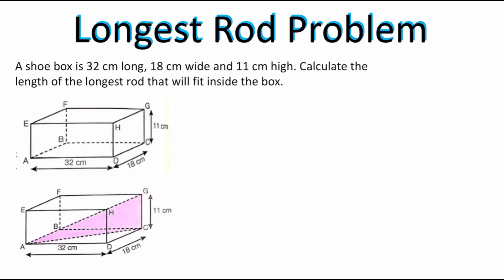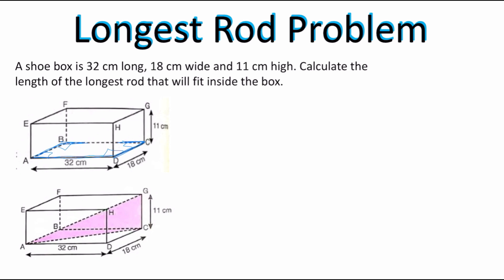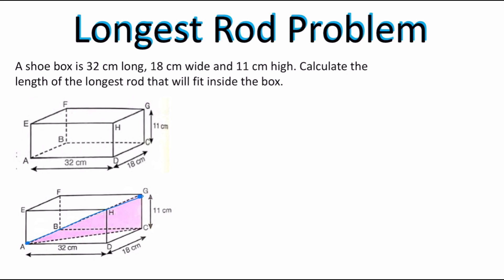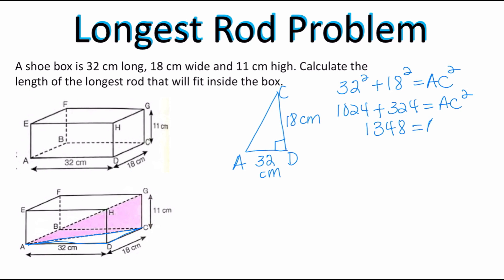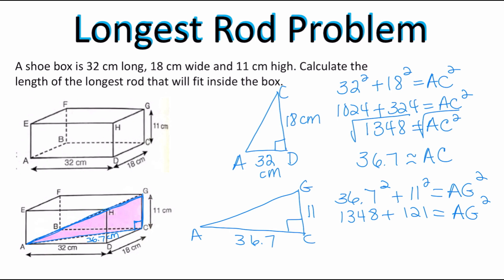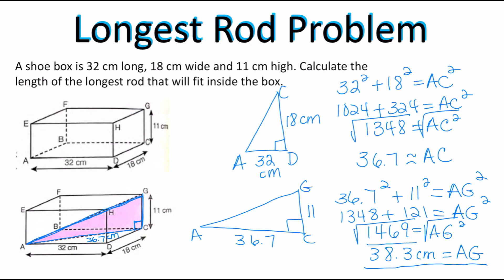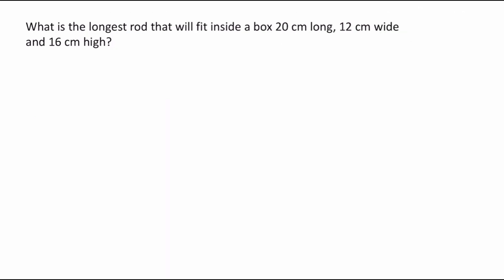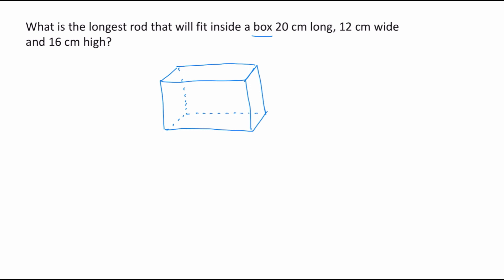The Longest Rod YouTube Video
Learn how to find the length of the longest rod, pole or stick that fits in a box (a rectangular solid or cuboid). You will learn how to use the Pythagorean Theorem twice to be able to find the length of the longest diagonal that fits in a rectangular prism - a box basically.

This is part of a series of videos where you will use trigonometry to solve questions involving 3D geometric figures. The videos have been separated by type of geometric figure to make it easier for you to find what you are looking for.

Have  a problem you want me to help you solve?